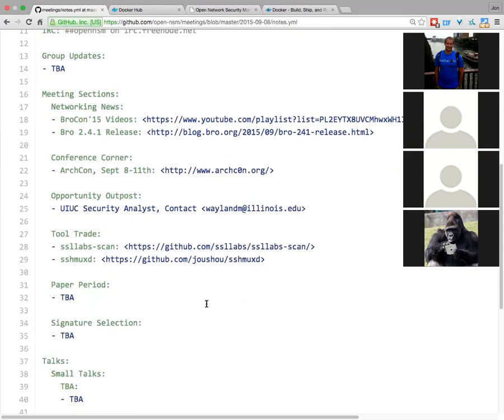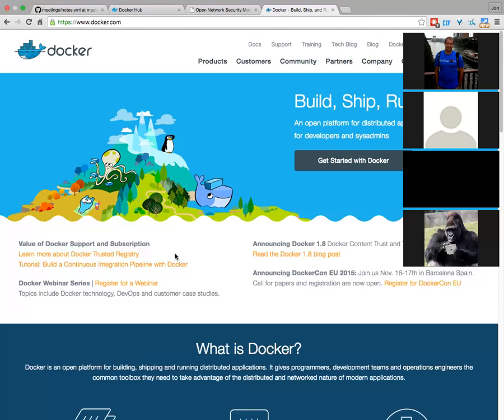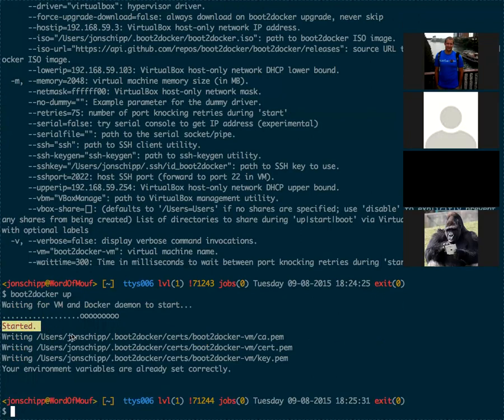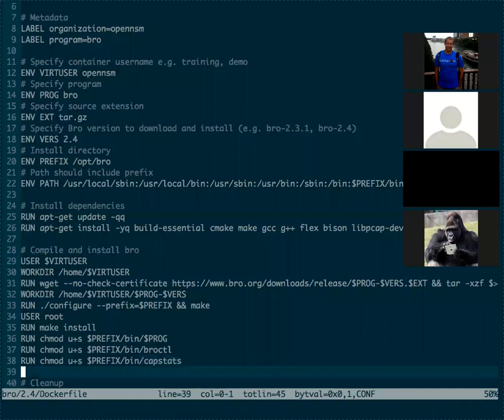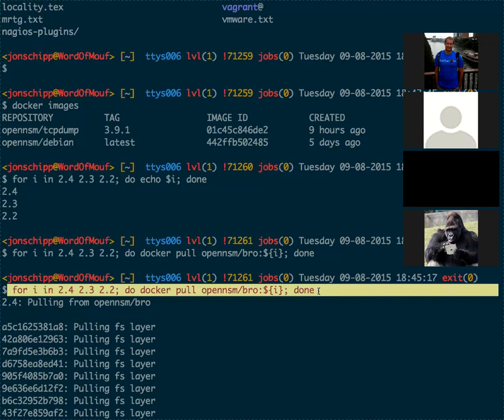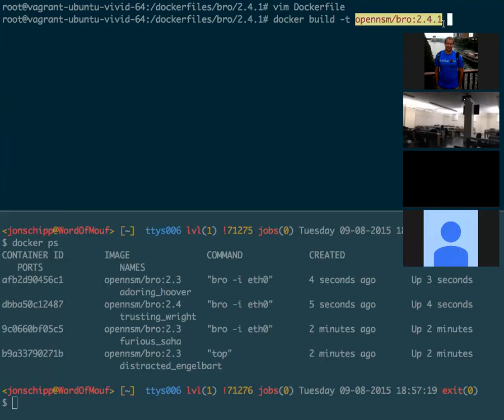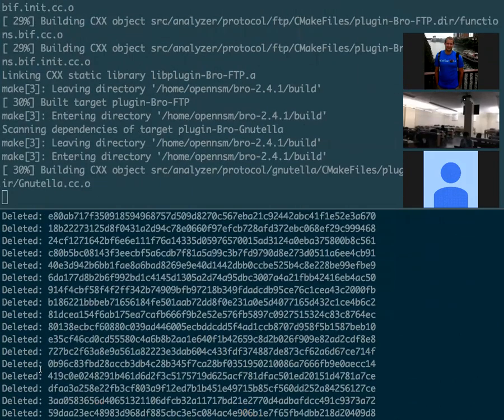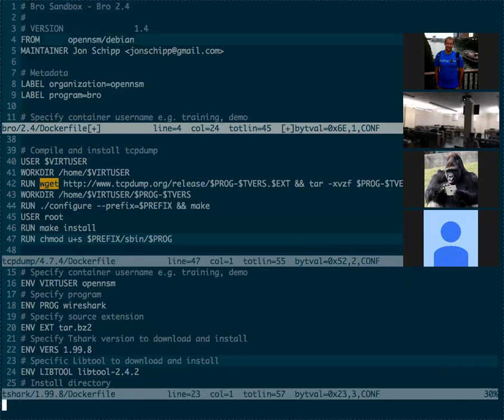ContainNSM - Jon Schipp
We will dive right into our container project called Contain NSM, where you will gain hands on experience with Docker and building open source software as well as a walkthrough for contributing to the project.

Presenter: Jon is a Security Engineer for the National Center for Supercomputing Applications, Director of Security at Draconyx, as well as the chair for OpenNSM at the University of Illinois at Urbana-Champaign. He is the author of ISLET and other tools as well as a contributor to many Free and Open Source Projects including The Netsniff-NG Toolkit, SecurityOnion, and the Bro Project. With a few publications and many talks he has been fortunate enough to have audiences at various conferences including DerbyCon, AIDE, Hack3rCon, BroCon, XSEDE, MOSSCon, and more.